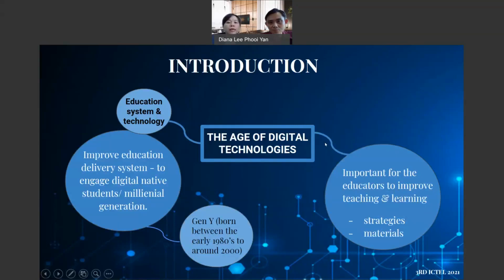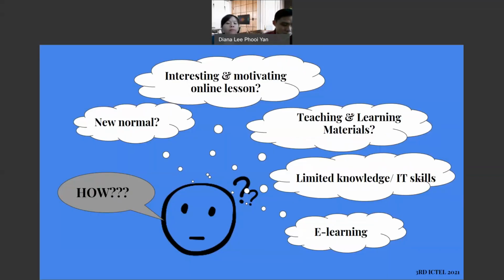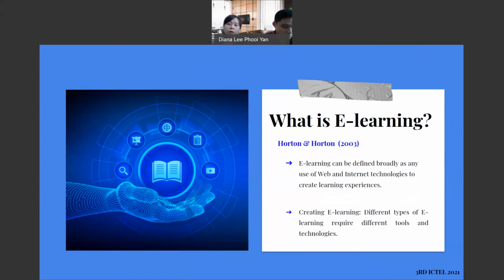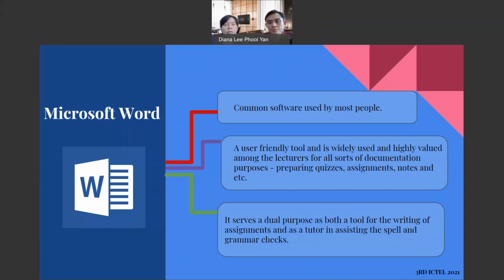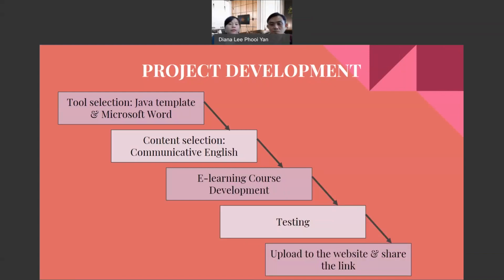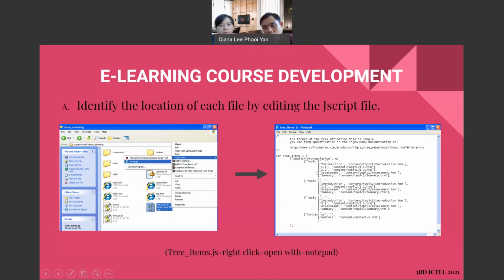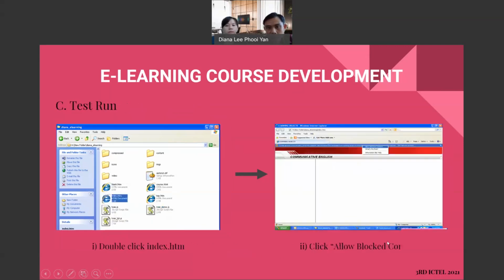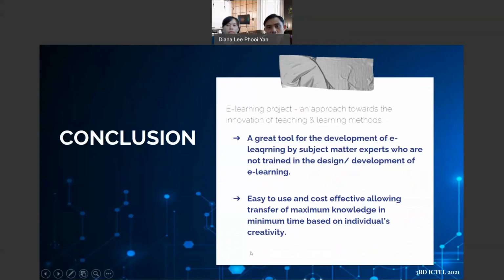Diana Lee Phooi Yan & Chai Teck Jung, Sultan Idris Shah Polytechnic, Selangor, Malaysia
Paper Title: Rapid E-learning Development using Microsoft Word and Java Template
Conference Name: 3rd ICTEL 2021 – International Conference on Teaching, Education & Learning, 23-24 March, Singapore
Conference Venue: Suntec City Mall, Singapore